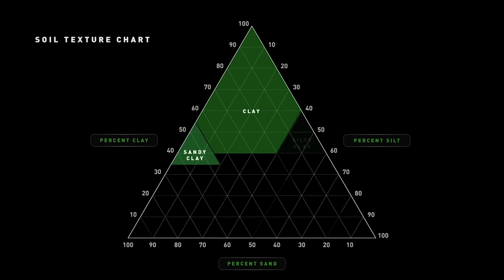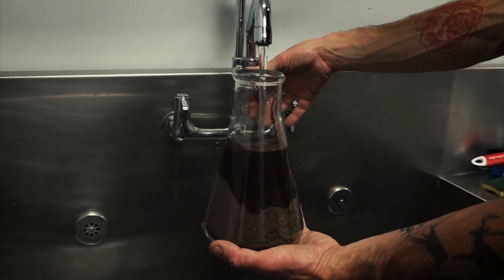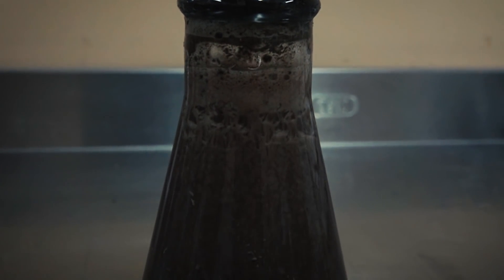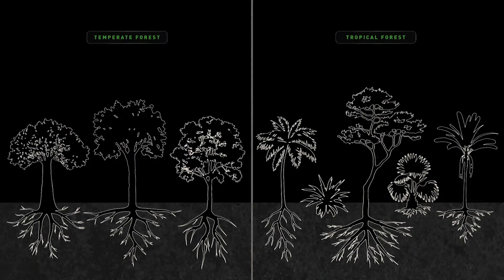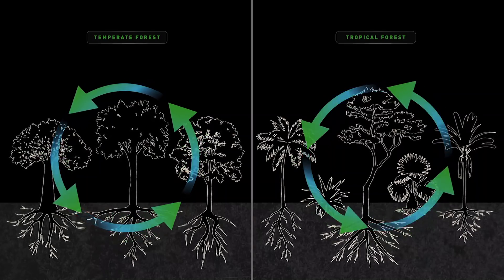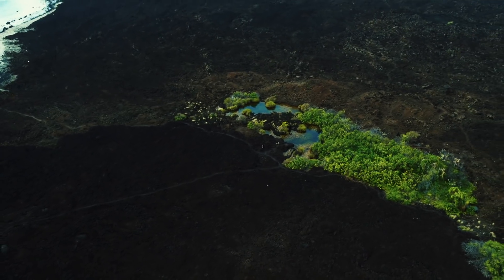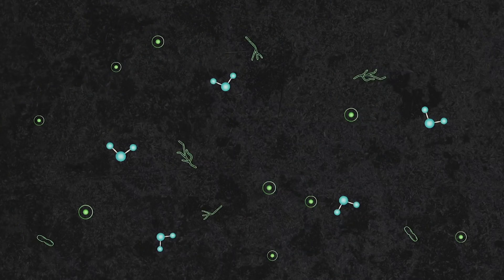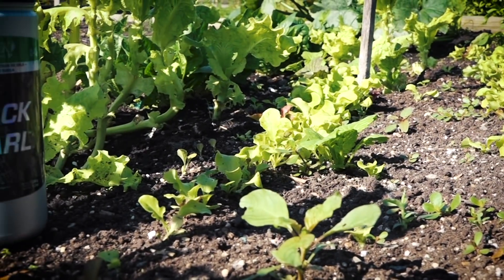GROTEK BIOLOGY SERIES - BLACK PEARL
Believe it or not, biology doesn’t just simply exist in any growing medium, you have to build a healthy environment for it. Greg and Simon discuss how to determine what kind of soil or soilless mix you have and how to prepare it in order to support crucial micro-organisms.